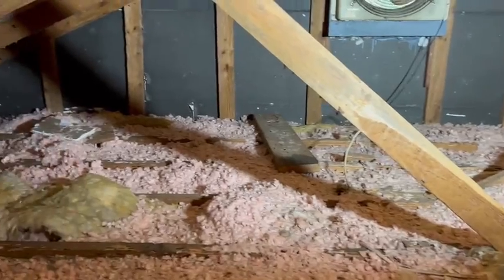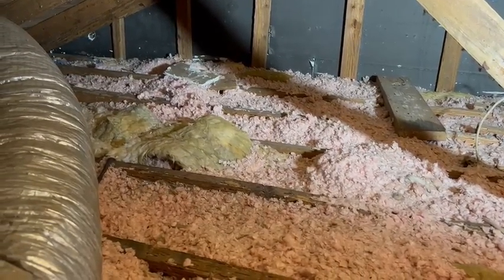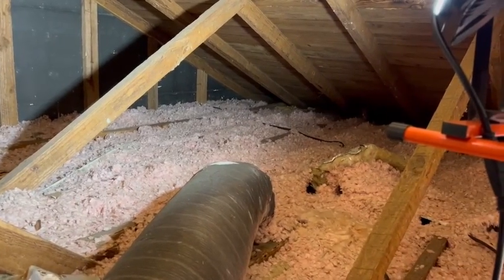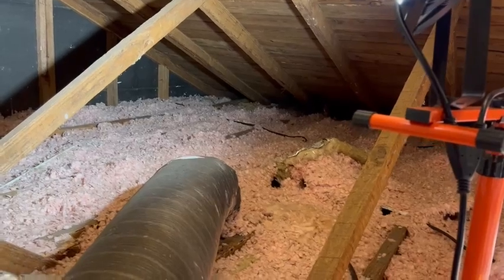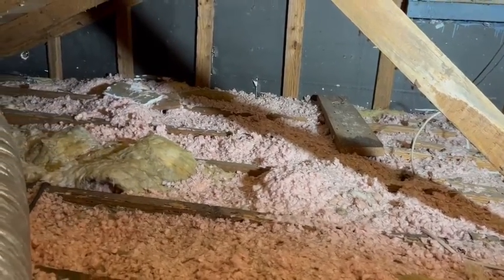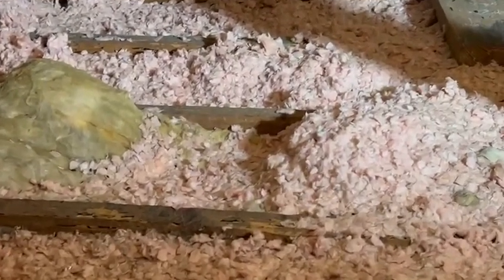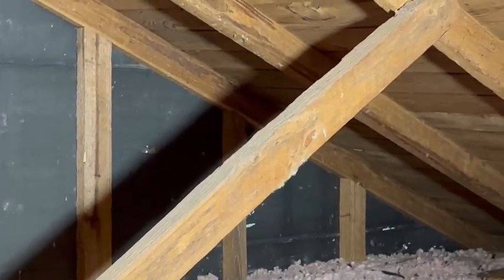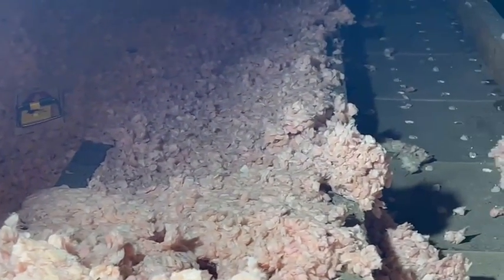BATT Insulation vs. Rat Infestation - A Battle for The Ages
When it rain, it pours. Josh Cramer, Innotech Pest Management Specialist, takes you through a tour of a St. Augustine Area attic that has been taken over by rats.